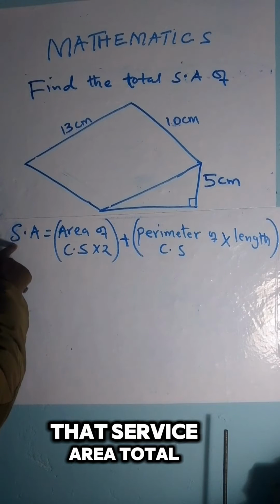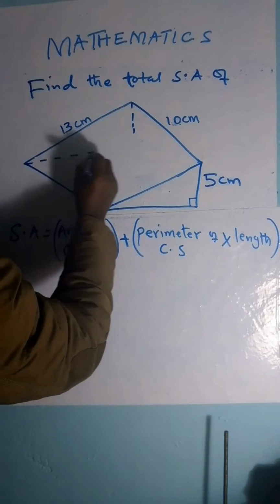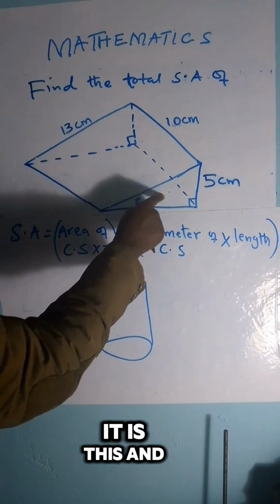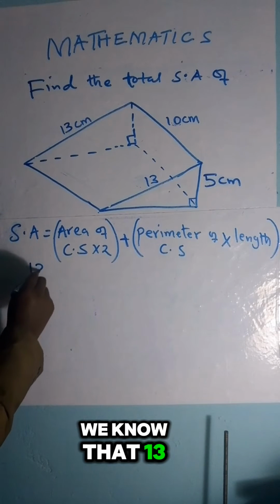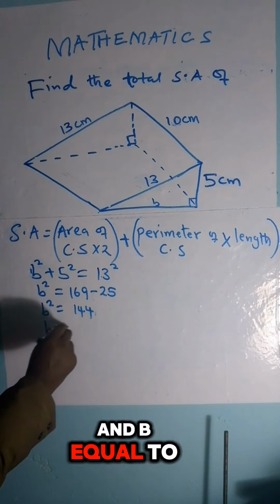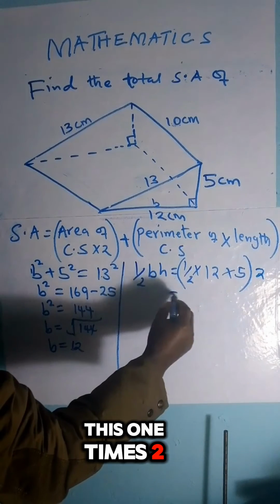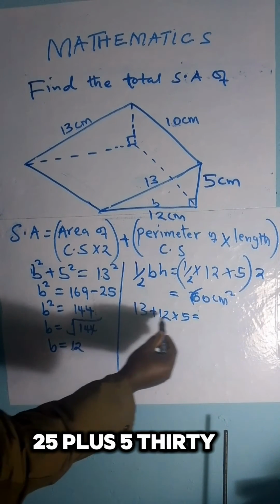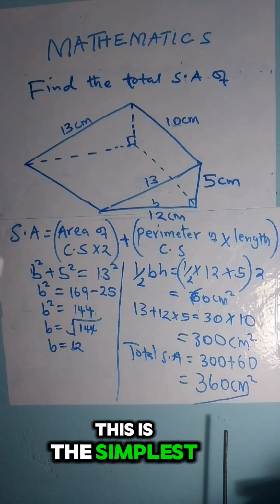How to Calculate Total Surface Area of Prisms | Easy Math Tutorial for High School Students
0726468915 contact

Alternative titles to A/B test later:

"Surface Area of Prisms Made Easy | High School Math Explained"

"Master Surface Area of Prisms | Step-by-Step Math Tutorial"

Optimized Description:
Unlock the secrets to calculating the total surface area of prisms with this easy-to-follow tutorial designed for high school students! Whether you're preparing for an exam or just need a refresher, this video breaks down the formula and walks you through several examples step-by-step.

In this video, you'll learn:

What a prism is

The surface area formula for different types of prisms

How to solve real math problems using the formula

Perfect for: Grades 9-12, GCSE, WAEC, NECO, KCSE ,SAT, or any secondary school math course.